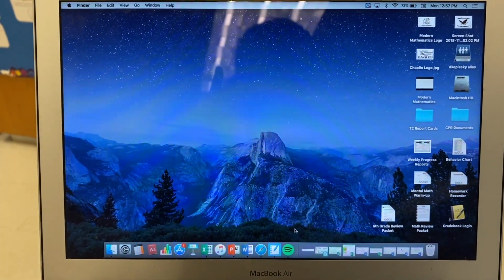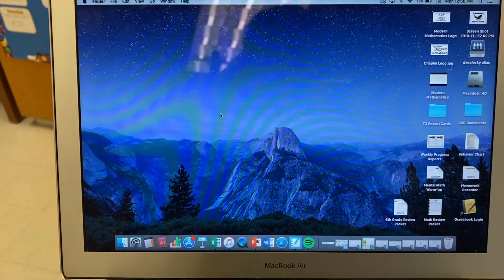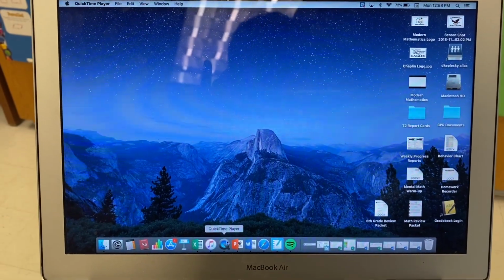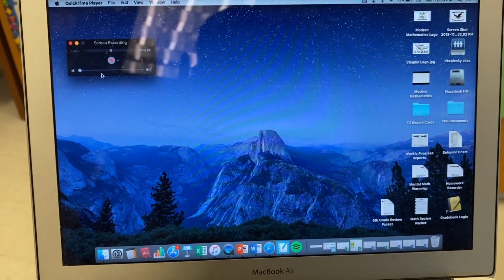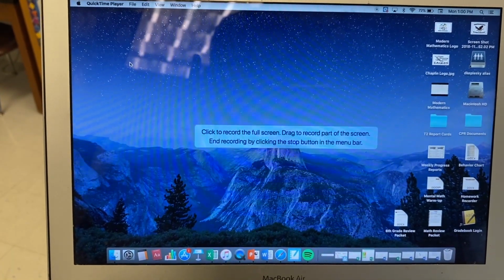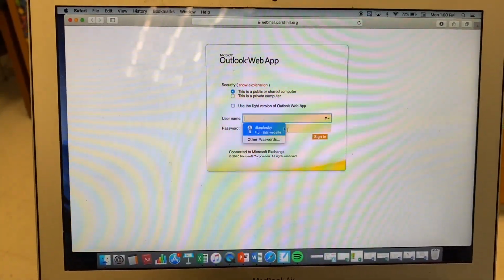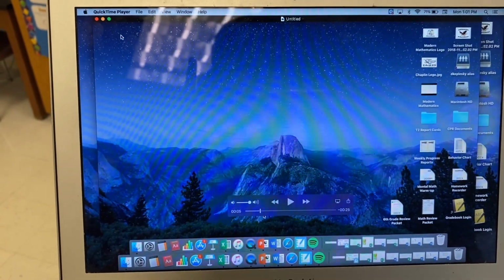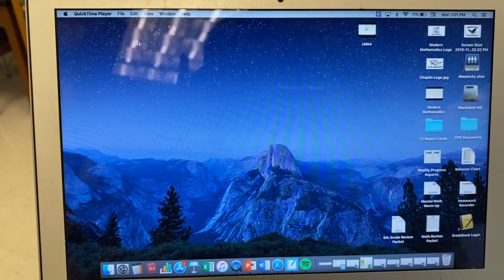How to Make a Screen Recording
Using your QuickTime app, you can make a recording of your computer screen!